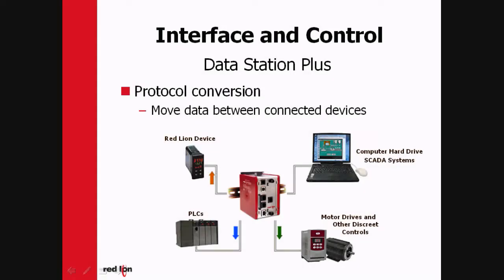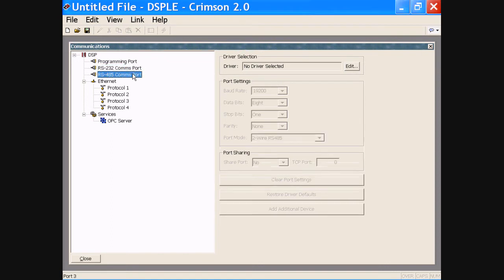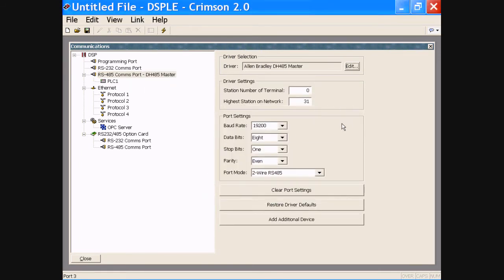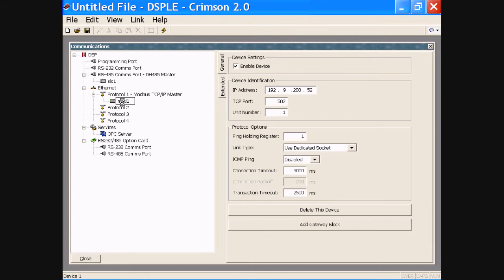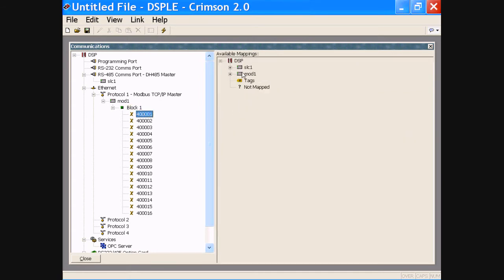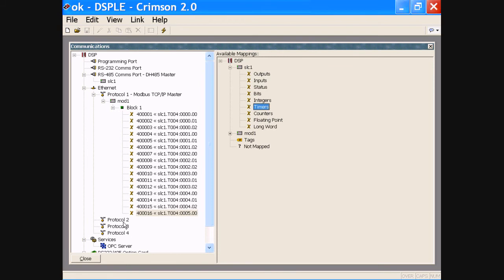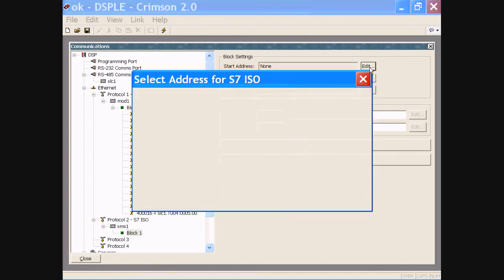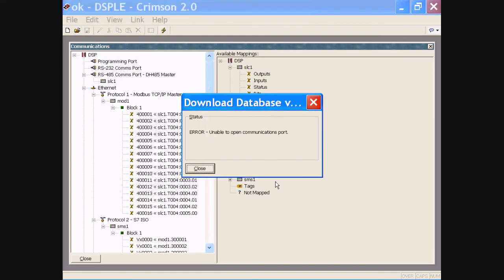RedLion - Data Station Plus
Data Station Plus
Protocol Converter, Data Logger, and Web Interface
Protocol Conversion Feature Converts Numerous Protocols Simultaneously
CompactFlash Slot Allows Process Data to be Logged Directly to CSV Files (DSPSX & DSPGT)
Virtual HMI Offers Built-in PC-based SCADA Functionality (DSPSX & DSPGT)
Webserver Provides Worldwide Access To Data Logs And Virtual HMI (DSPSX & DSPGT)
Extensive Built-in Driver List Allows Easy Data Mapping to PLCs, PCs, and SCADA Systems
Alarm Notifications can be sent via Email or Text Messages (DSPSX & DSPGT)
10 Base-T/100 Base-TX Ethernet Connection Can Connect To An Unlimited Number Of Devices Via Four Protocols Simultaneously
Independent Serial Ports Provide Virtually Unlimited Integration Methods

Need some help getting started with Crimson 2.0? We have put together a helpful video on the basics of Crimson 2.0.